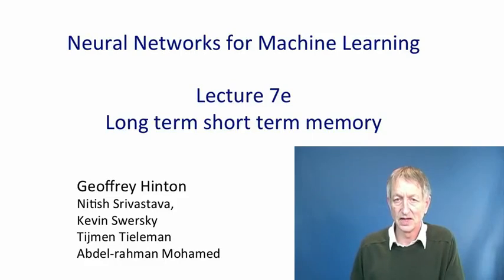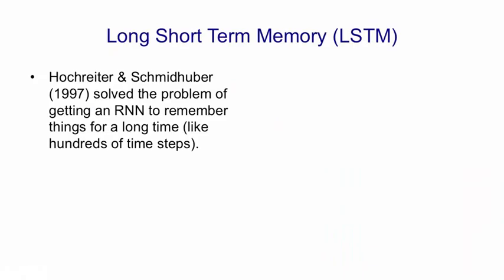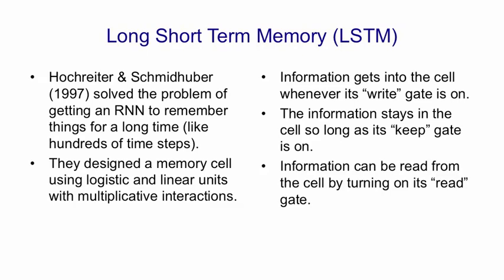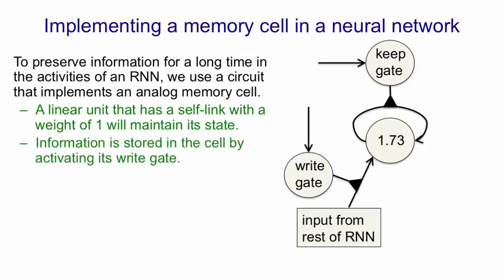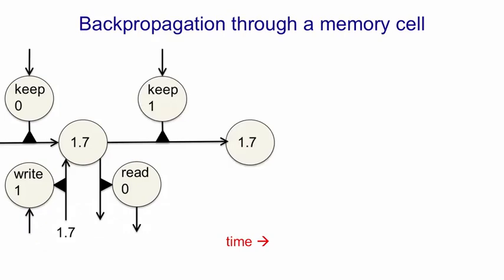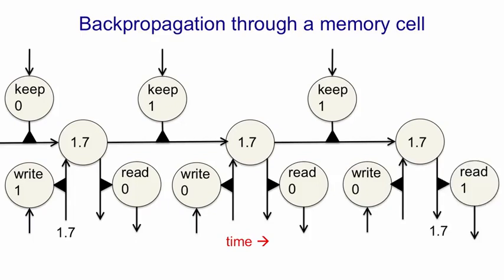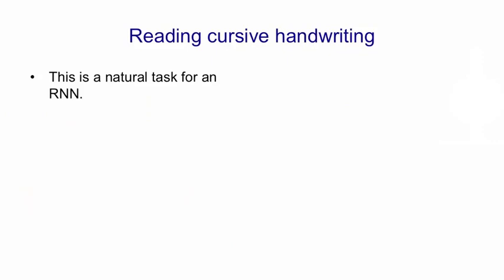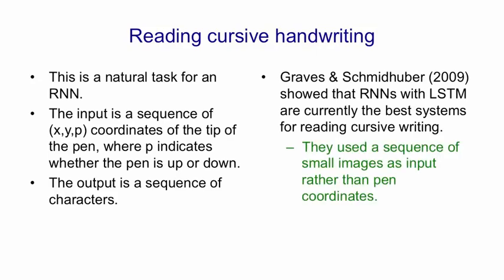Lecture 7.5 — Long term Short term memory [Neural Networks for Machine Learning]